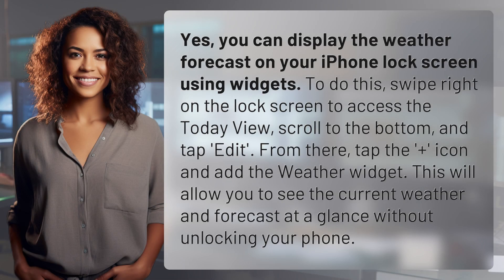Can you display the weather forecast on your iPhone lock screen?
How to Display Weather Forecast on iPhone Lock Screen 👉 iPhone Weather Widget 👉 Learn how to easily display the weather forecast on your iPhone lock screen using widgets. Stay updated on the current weather and forecast without unlocking your phone!

Laura S. Harris (2024, May 18.) Can you display the weather forecast on your iPhone lock screen?
    🌐 AskAbout.video